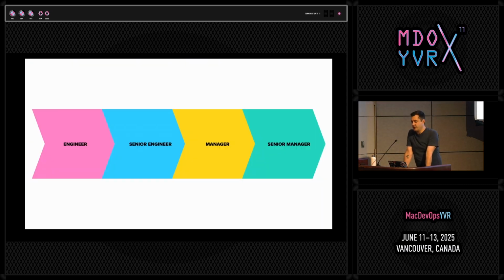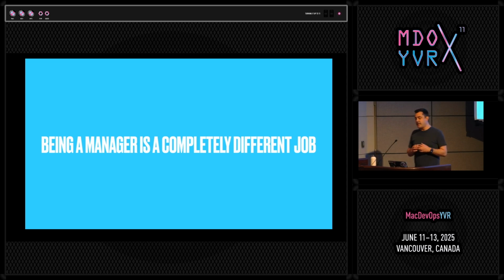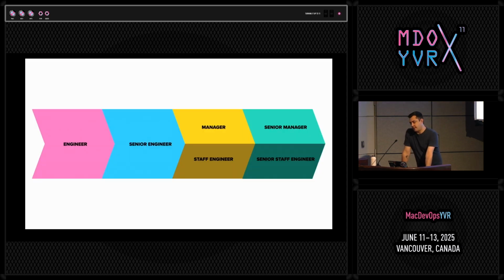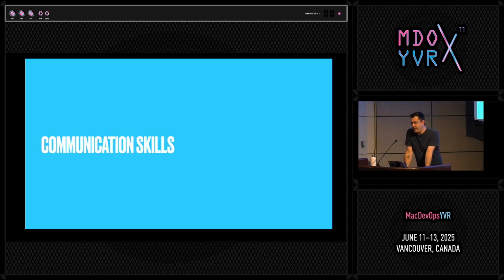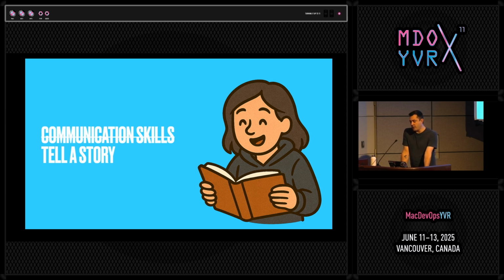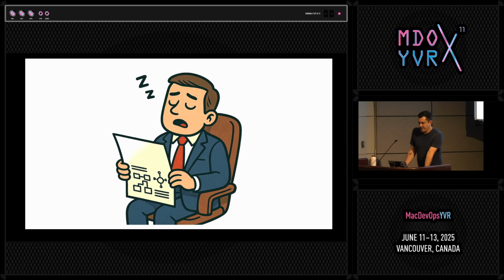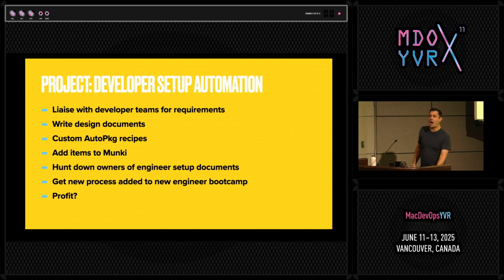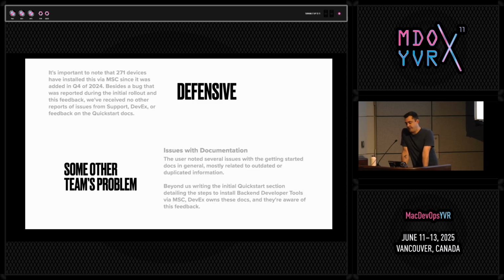MDOYVR25 - Graham Gilbert – The path to staff engineer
Graham Gilbert
The path to staff engineer

This talk addresses the career crossroads many experienced Mac admins face: after becoming senior engineers, what’s next if management isn’t the goal? It introduces the role of staff engineer as an alternative leadership path focused on technical strategy and broad organizational impact. Unlike senior engineers who solve immediate problems, staff engineers look ahead—identifying risks, shaping architecture, and aligning teams over the long term.

Key mindset shifts include becoming a problem finder (not just a problem solver), thinking beyond your team and sprint, and learning to prioritize and influence. A great staff engineer is also a force multiplier—amplifying the impact of others through mentoring, documentation, tooling, and strategic thinking. Ultimately, it’s about leading technically, not just coding.